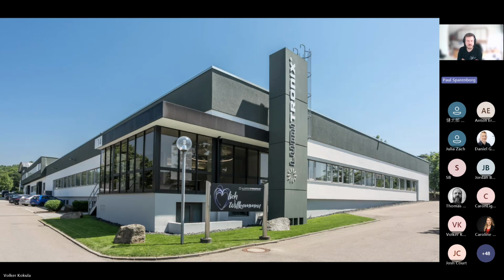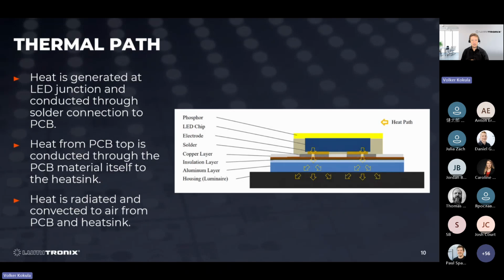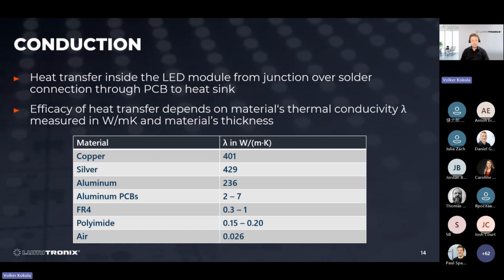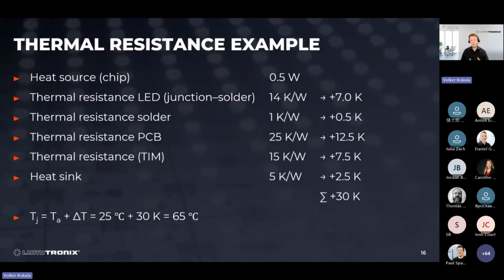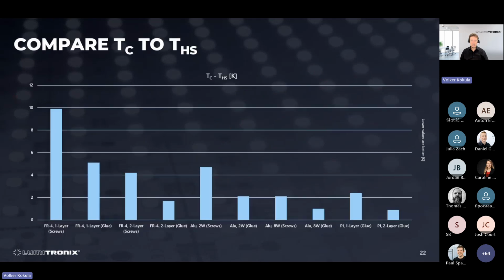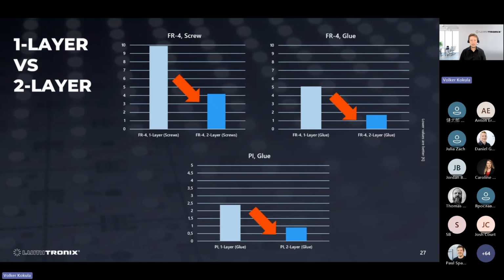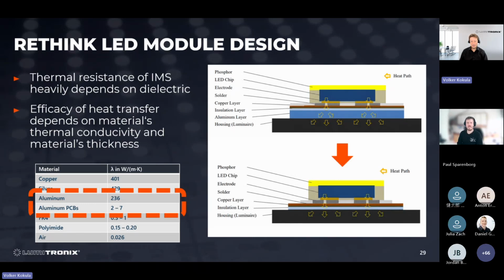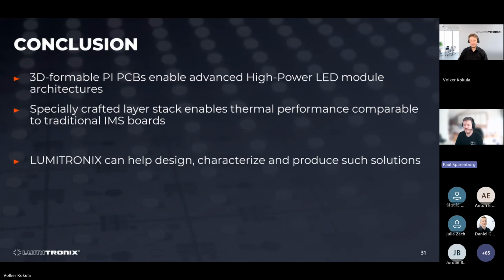Webinar: Rethink LED Module Design 13.05.2026